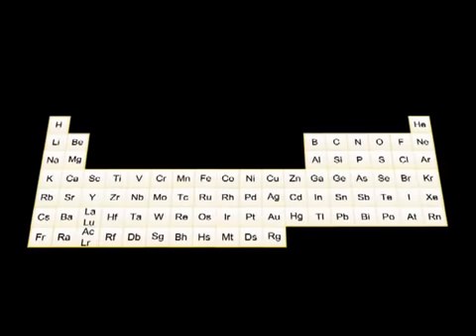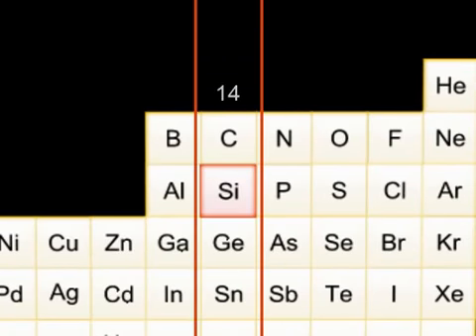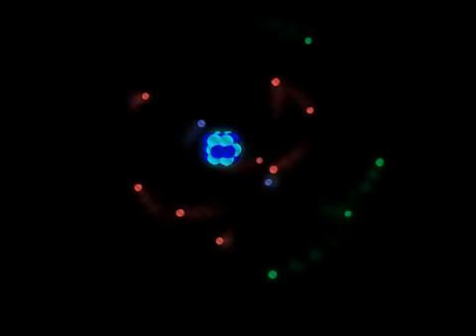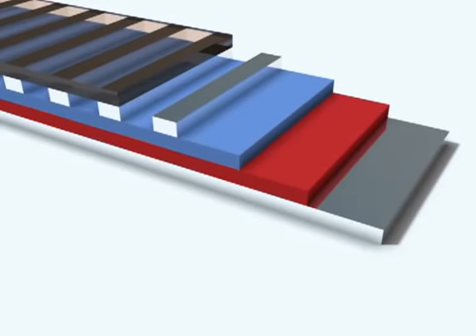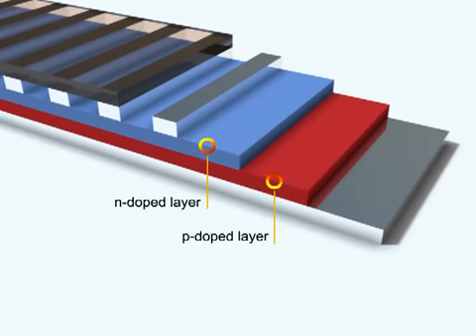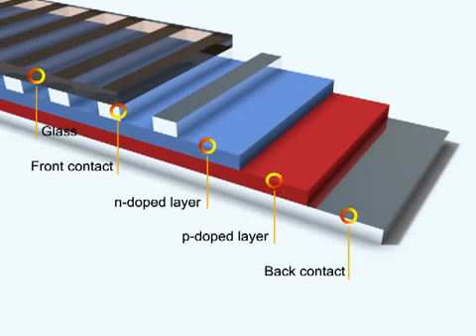September 20, 2018